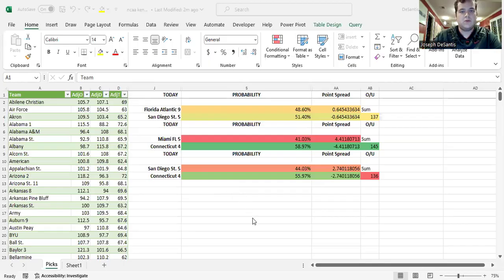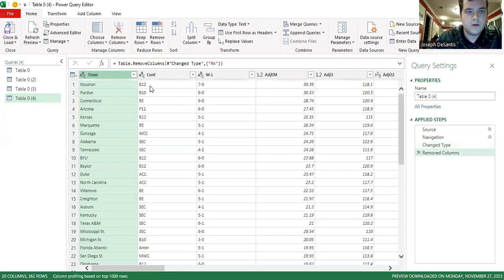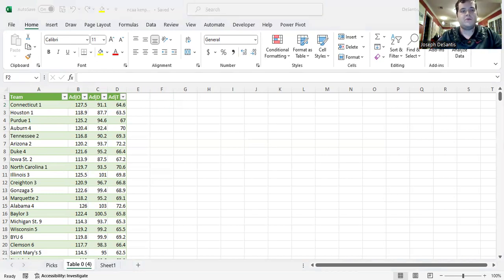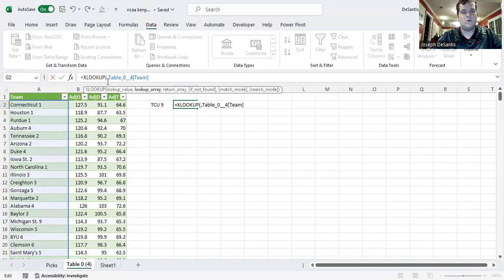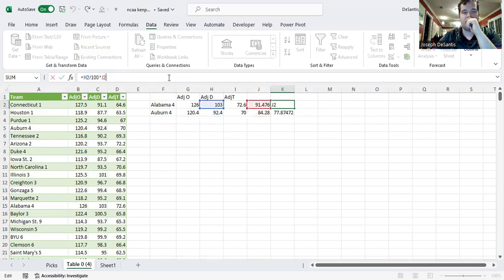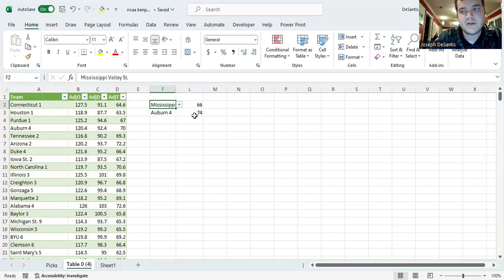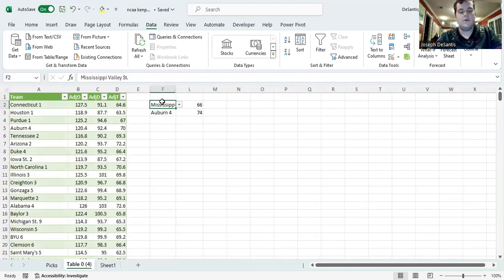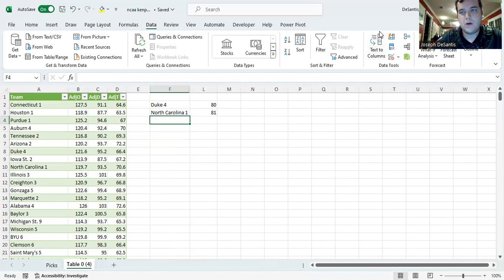A more complicated model, NCAAMB KenPom Predictor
Hello everyone and good morning. Today I am showing my KenPom model.